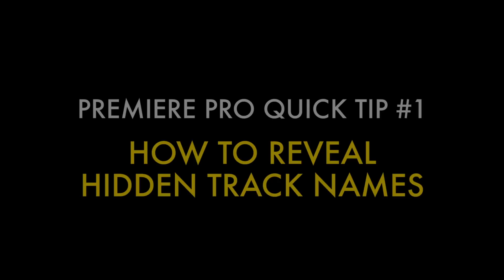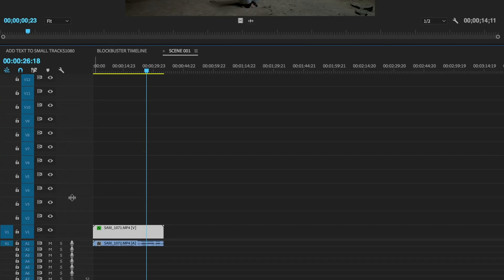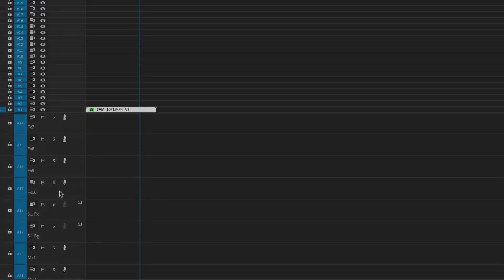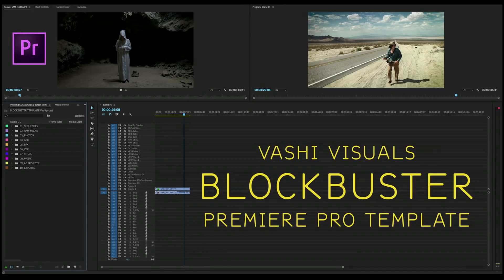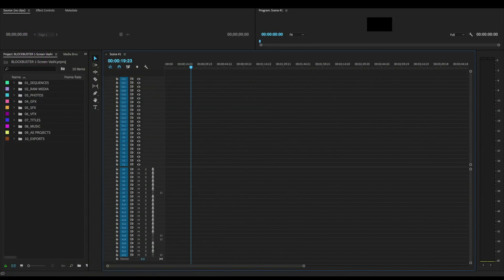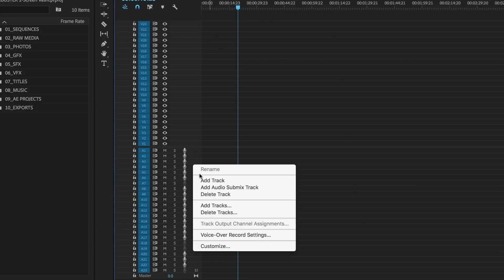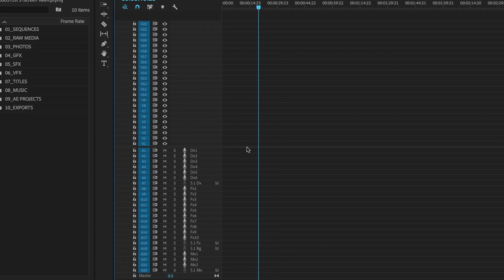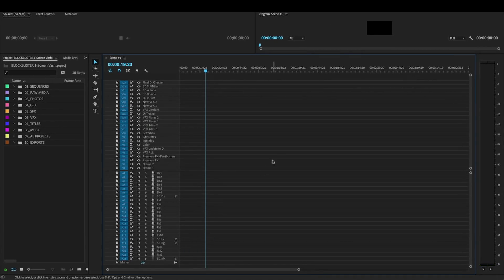Adobe Premiere Pro Tutorial: SECRET Setting [Mission: Impossible - Fallout]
By default you can't see the track names on the smallest track height in Premiere Pro. Here's how to reveal them in your project. FREE Premiere Pro Blockbuster Template
My free Premiere Blockbuster Template duplicates the MISSION: IMPOSSIBLE - FALLOUT timeline used by editor Eddie Hamilton. It has 23 video tracks and 23 audio tracks all labeled for a professional and efficient film workflow.